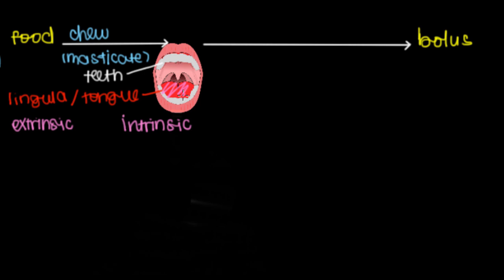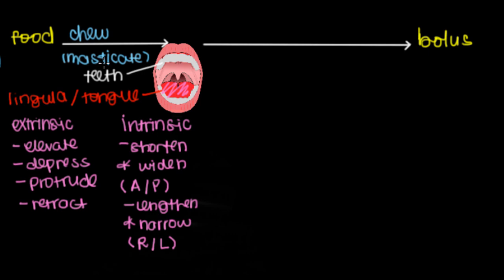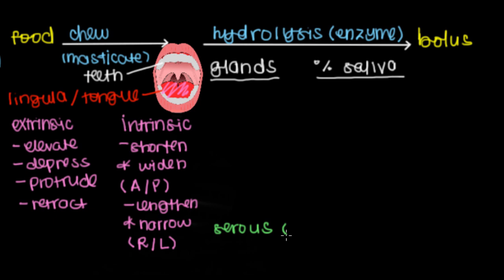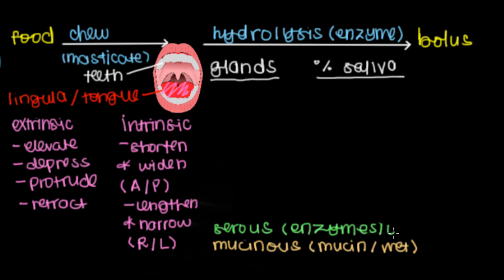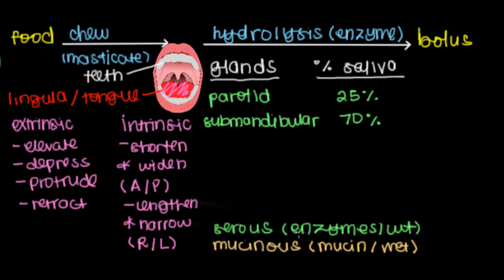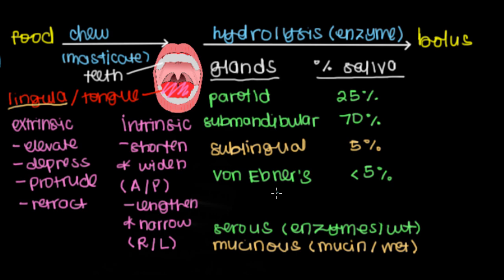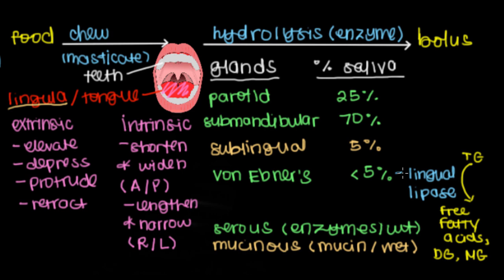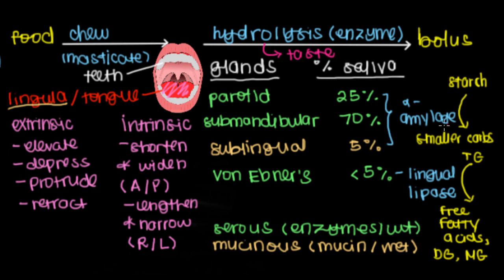Mouth | Gastrointestinal system physiology | NCLEX-RN | Khan Academy